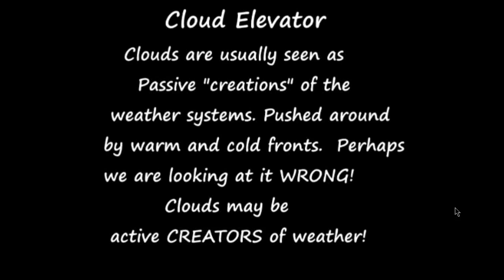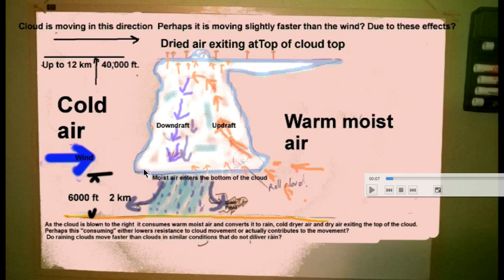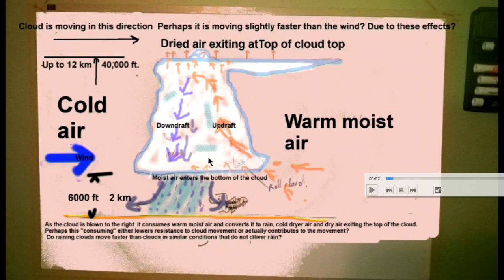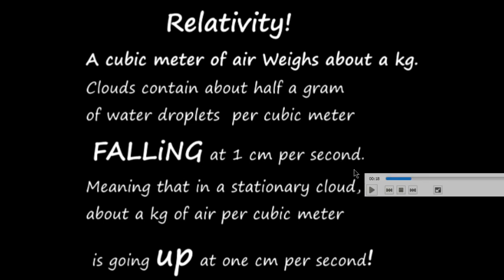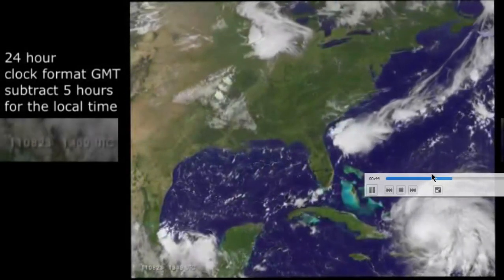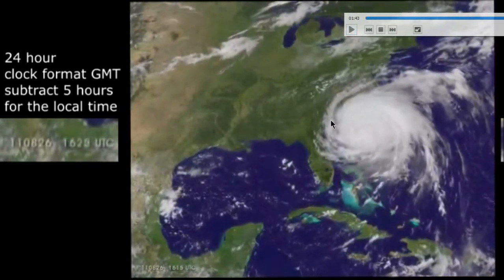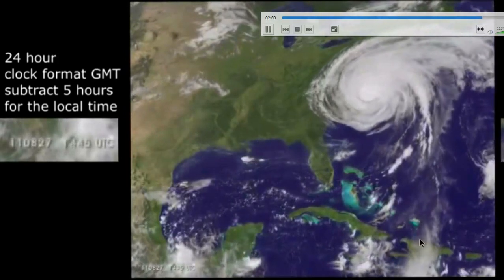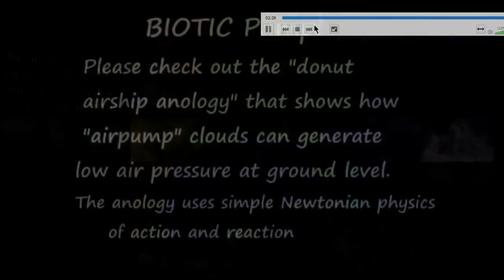Hurricanes! A different theory of how they work, with evidence from Nasa timelapse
Hurricanes.  Are rainclouds like flames in a grass fire? Do they accelerate forward as they consume humid air?  Cloud dynamics is not properly understood by modern day meteorologists.  In 2006 the bulk of the meteorological community rejected the "biotic pump theory" which explains with real physics why the amazon rainforest has so much rain. (Competing accepted theory uses corrections with AN UNKNOWN BASIS IN PHYSICS to make the theory match the data). Without these corrections they can only explain HALF the rainfall in the amazon. Time for a new theory?    I think clouds pump air from the lower to the upper levels of the atmosphere. This is a far better pumping action that would happen if no clouds occurred.  They use the energy released by condensation INSIDE the cloud to achieve this pumping.  I also think that clouds move in the direction of high moisture air as they  "consume" it.    Here I show evidence in a hurricane timelapse that this is really happening.